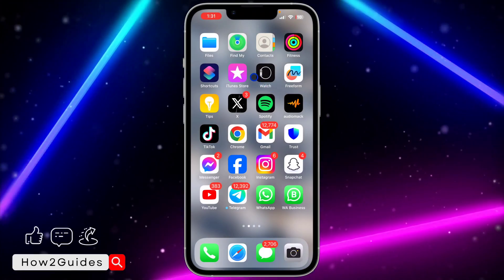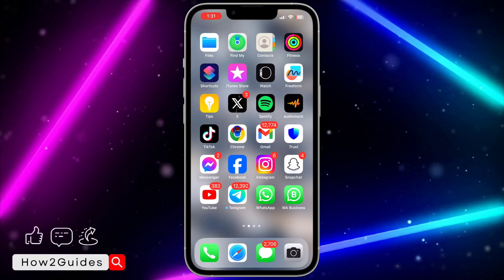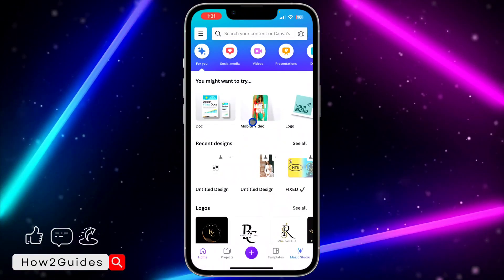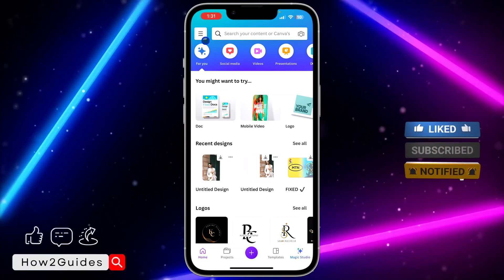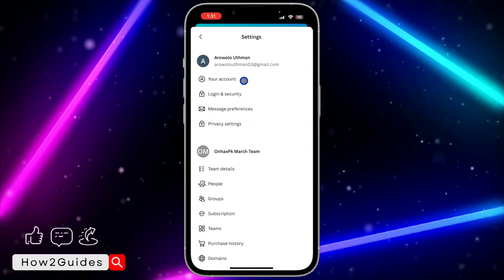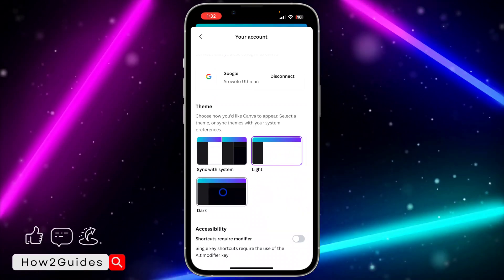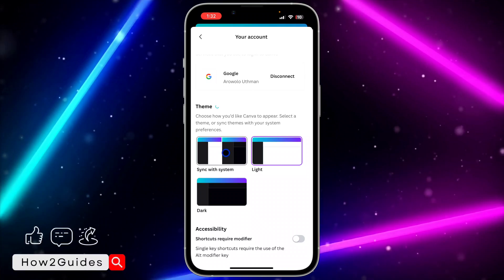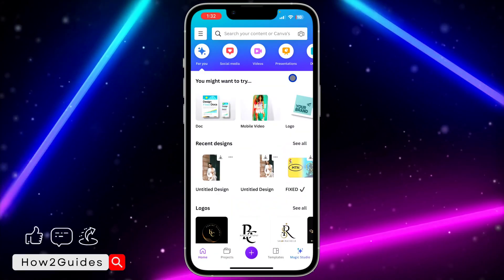How to Enable Dark Mode on Canva (iPhone & Android)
Unlock the sleek and stylish Dark Mode on Canva with our simple tutorial! Whether you're looking to reduce eye strain or just love the aesthetic, we'll guide you through the steps to enable Dark Mode in Canva on both desktop and mobile devices. Explore how to customize your workspace and create stunning designs with ease in Canva's Dark Mode. Watch now and elevate your design experience with the power of Dark Mode!